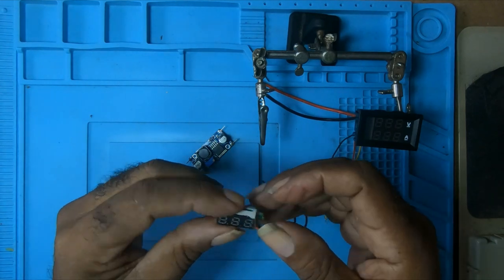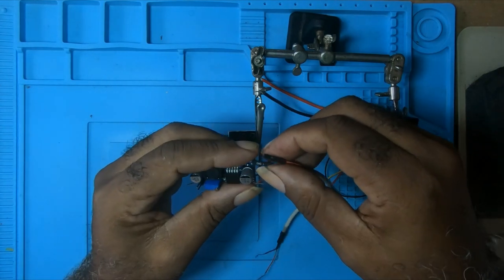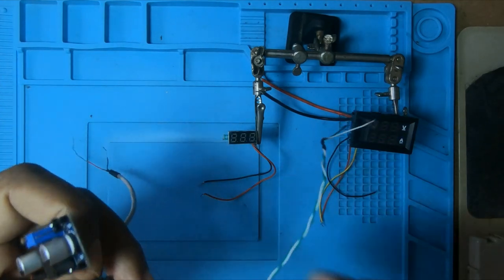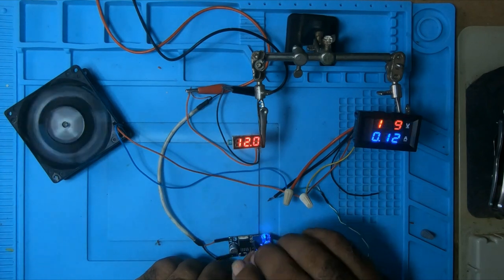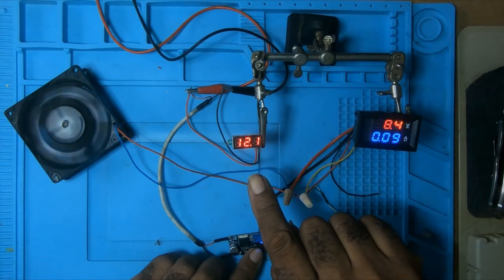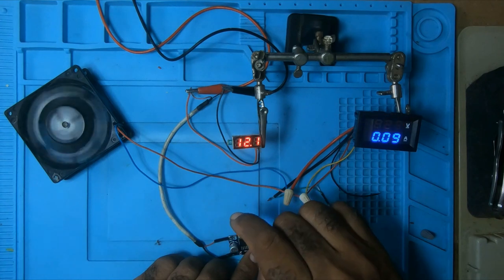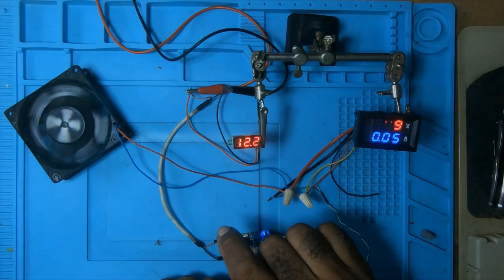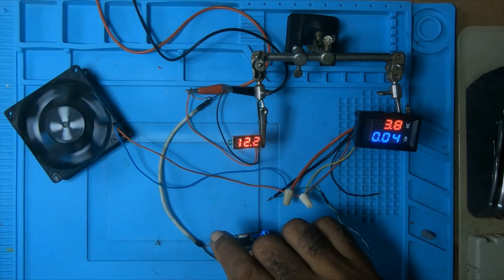How to Power Up a Volt Ammeter with a LM2596 Buck Converter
The voltage between the thin red and thin black lines must be within DC 4.5-30V
The ammeter can only be connected to the negative of the device under test
10A below ammeter (include 10A), built-in shunt, does not require external shunt
When the black thin line vacant, it is better to use insulating tape around the exposed part of the wire, to prevent short circuits
If just be used as a voltmeter, it is recommended that the yellow line and the black line were connected together, to prevent the ammeter digital flashing
Power (3-35V), adjust the blue potentiometer knob (clockwise rotation generally boost, buck counterclockwise rotation) and with a multimeter to monitor the output voltage reaches the required voltage.
1. Solder directly to the power line input (output) port;
2. Solder pins, or pins can be inserted through the lead insertion use in tunnel plate; soldered directly to the PCB after another or add pins.
The input and output cannot be reversed, reverse might burn chips;
This is a step-down module, the input voltage is higher than the required output voltage;
Output 2A or less long period of time without additional heat sink output current is greater than 2.5A (or output power greater than 10W) to work long hours please add heat sink.

This is the links below to things I used in this video:

Link to the Connector Header Strip
Link to the Digital Voltmeter
Link to the Two-Wire Digital Voltmeter
Link to the Helping Hands
Link to the Tablet Arm Stand
Link to the LM2596 DC to DC Buck Converte
Link to the GoPro Hero 7 Black
Link to the Ulanzi Housing Case
Link to the Repair Mat
Link to the Alligator Clip